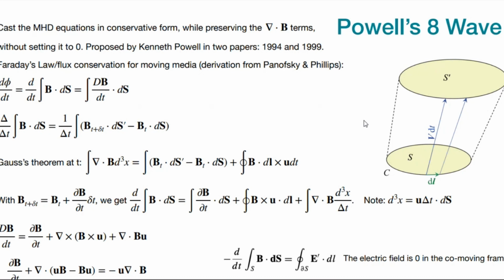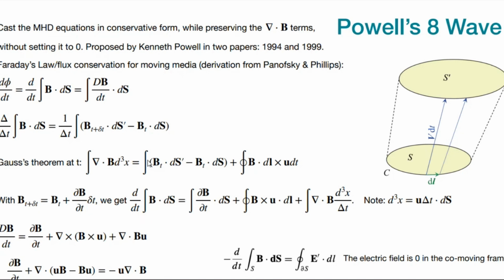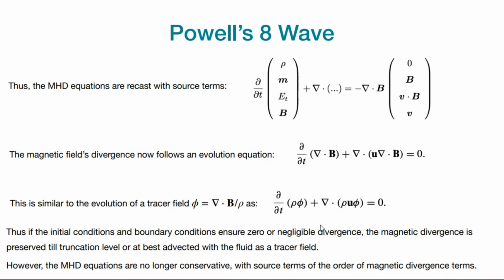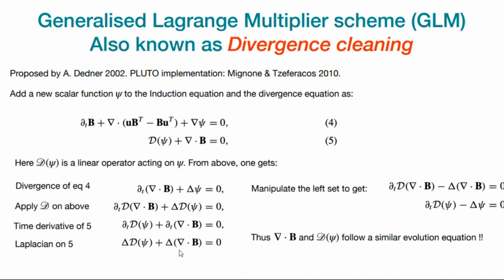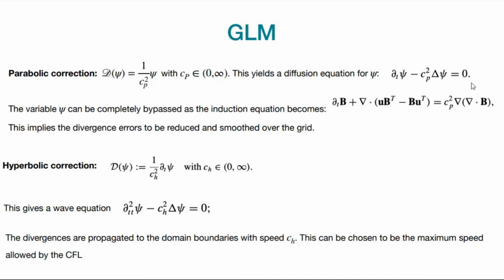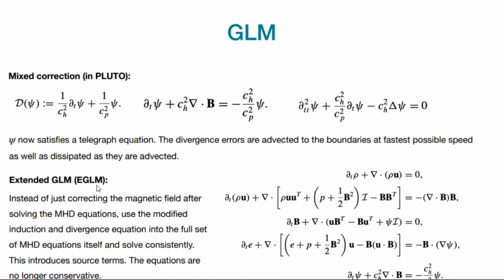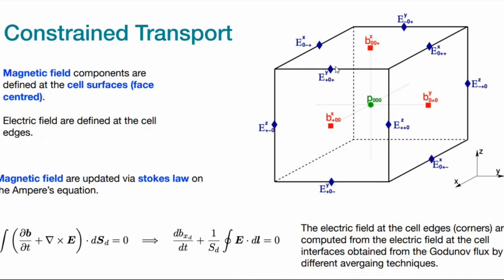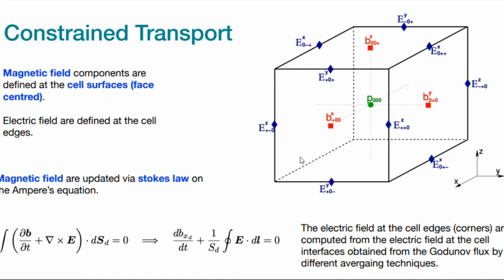Divergence Control in Computational MHD by Dipanjan Mukherjee (IUCAA)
[Day 3, Lecture 2] Lecture on Divergence Control in Computational MHD by Dipanjan Mukherjee (IUCAA) at the Computational Astrophysics Workshop at IISc in July 2023. Editing credits: Govindswaroop Rahangdale.